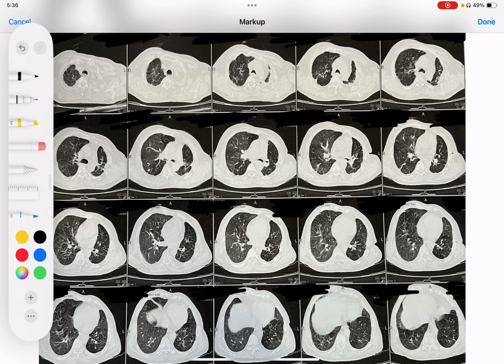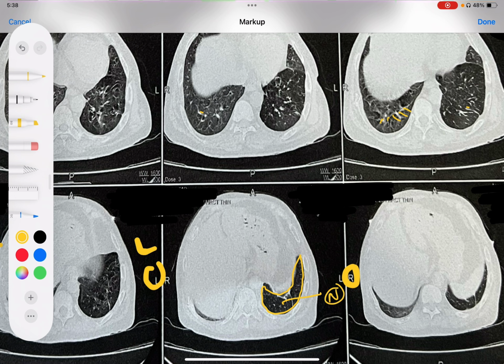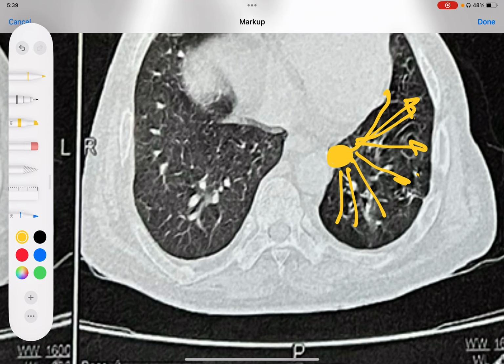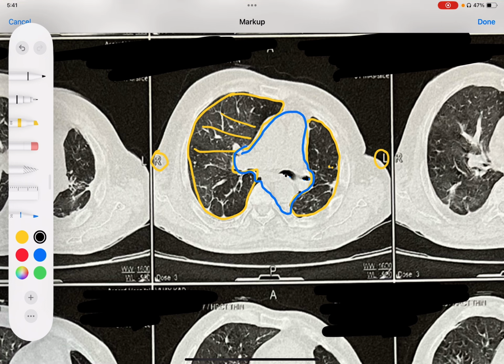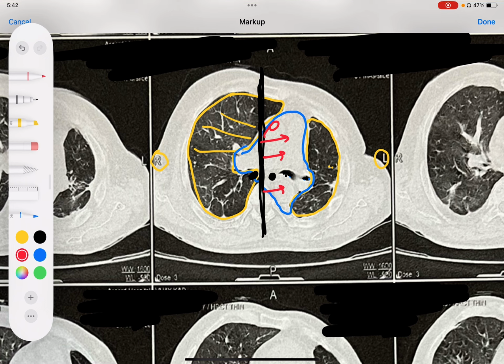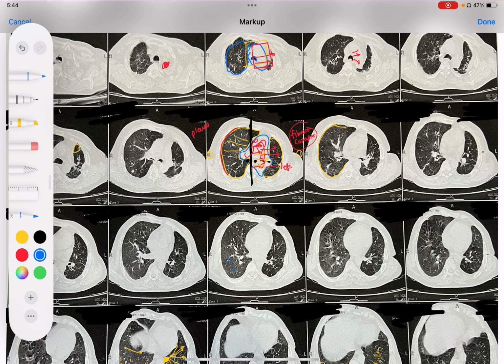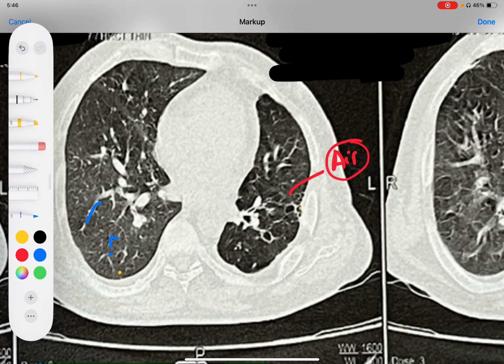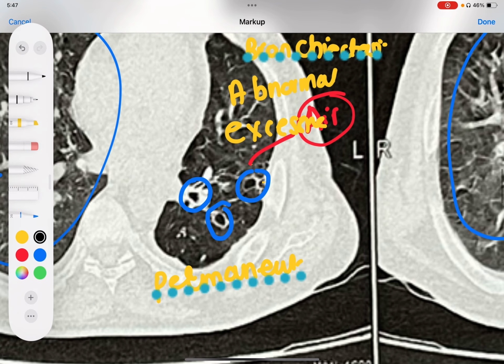HRCT CHEST -BRONCHIECTASIS - RESTRICTIVE LUNG--FIBROSIS-MEDIASTINAL SHIFT